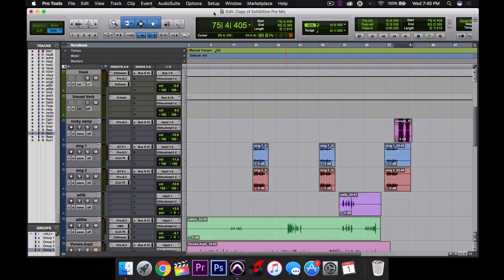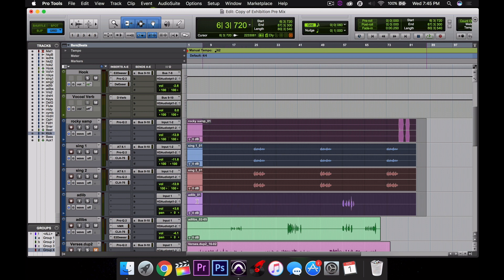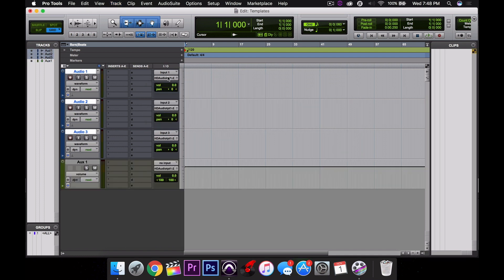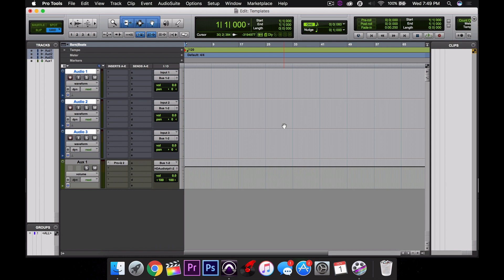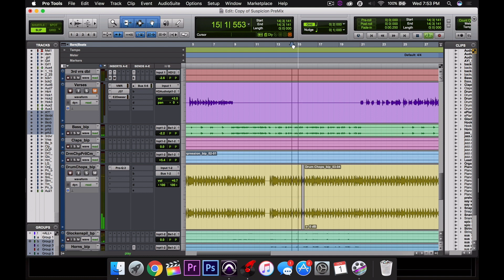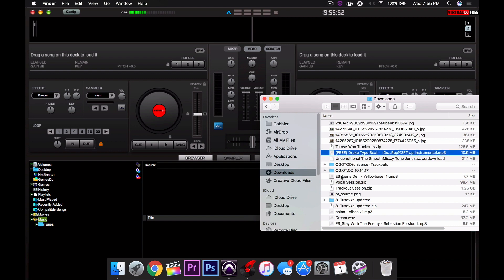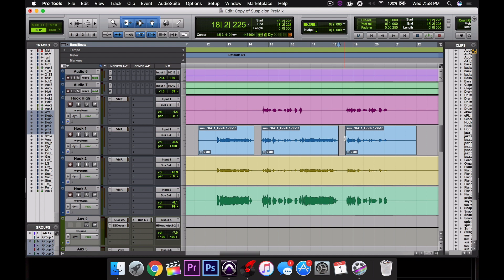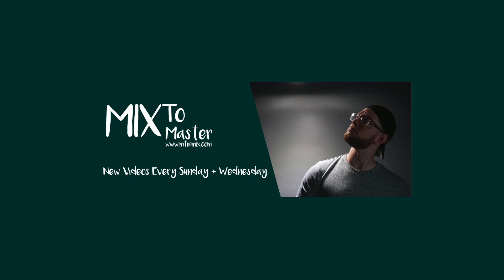Secrets To A Ninja Speed Pro Tools Workflow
Check out all of my mixing secrets in my Complete Mixing Course

Ever wonder how you could speed up your Pro Tools work flow? Well here are my very intense 5 ninja pro tools workflow tips that will make editing a breeze. Less clicks and more Pro Tools Key commands.

Sorry for the late upload! This week has been crazy! I will make it up to you guys with some new videos in the coming days!

My Gear:
Main Camera
Main lens with blurry backgrounds
Super crazy wide angle lens
My macbook that edits really well
My main recording mic
My main preamp
My audio interface
Compressor I use for tracking
My big monitors